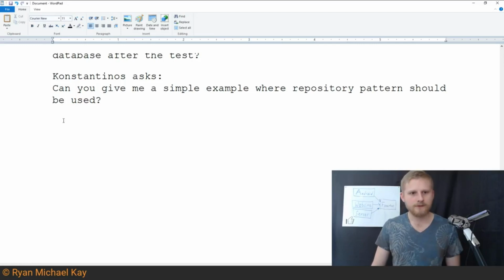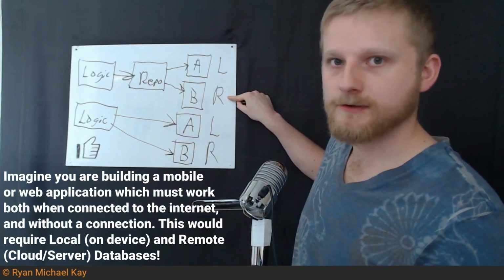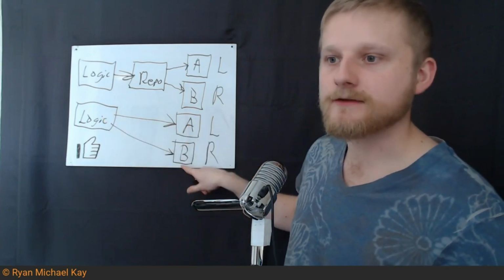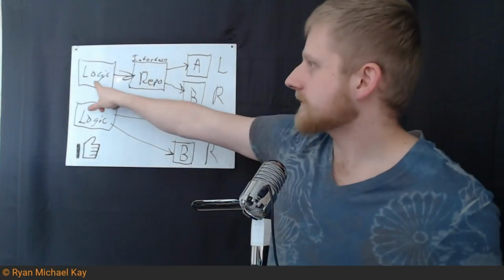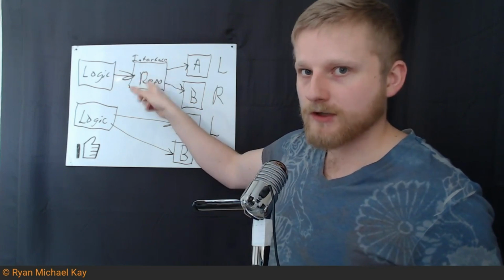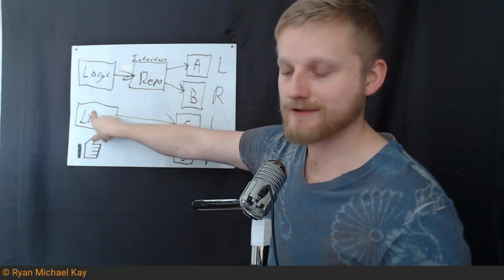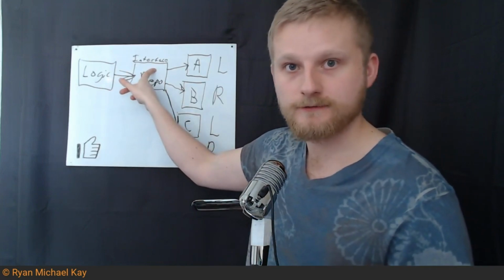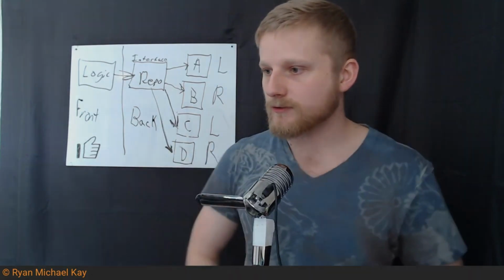Programming WTF - A SIMPLE example of the REPOSITORY/FACADE PATTERN | ANY LANGUAGE!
During livestream episode #71, I was asked to come up with a simple example of the Repository Pattern. I decided to try and explain it via the whiteboard so that I could give a more language agnostic explanation of the pattern, and ended up cutting it in to a video.